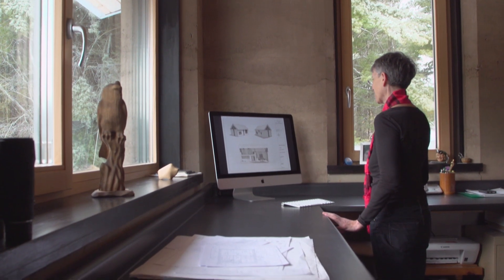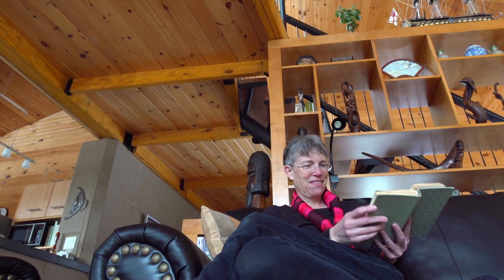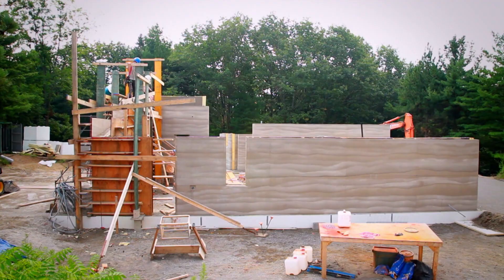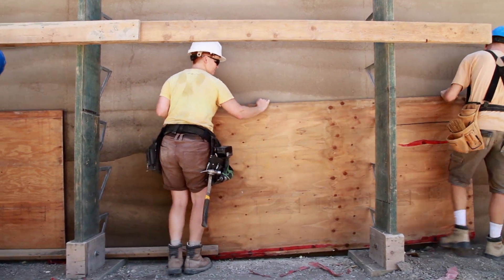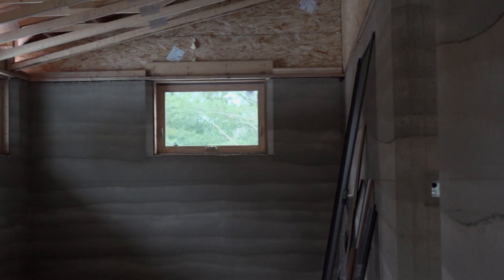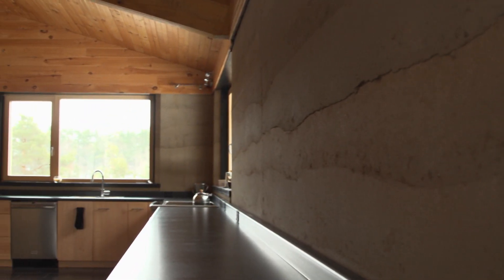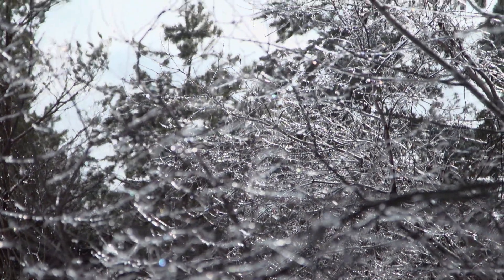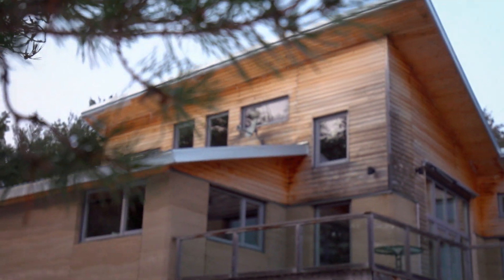Sustainability Can Be Beautiful: Dirt + Pressure = Rammed Earth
Imagine a world where we don't have to clear-cut forests to create housing. Rammed earth shows that sustainability can be beautiful.

When Sylvia Cook was a high school physics teacher she dreamed of building the most sustainable house she possibly could when she retired. It was a "fantasy project" until she came across the idea of building with rammed earth. Now she's the owner of Aerecura Rammed Earth Builders and is building more than just her own sustainable home.